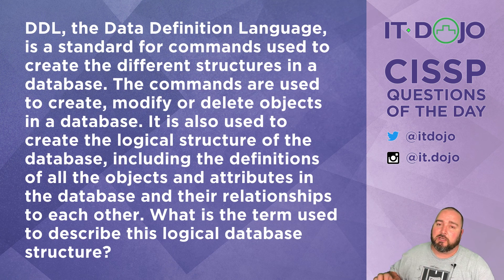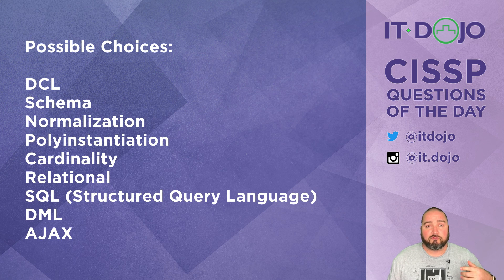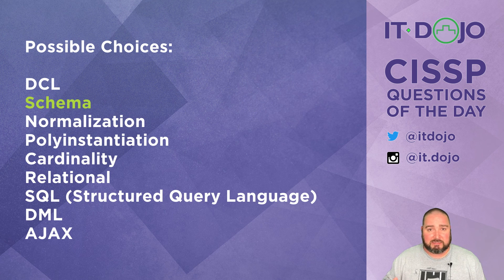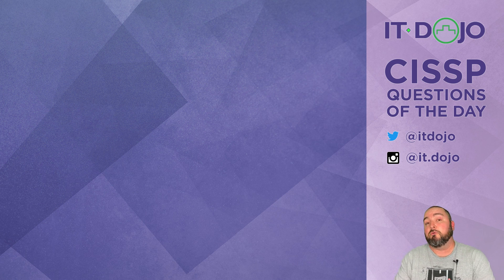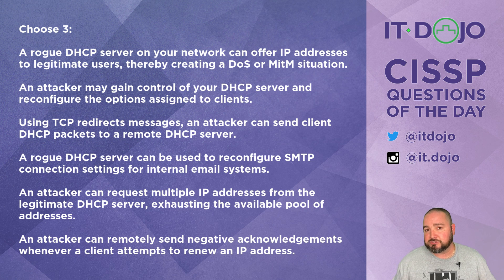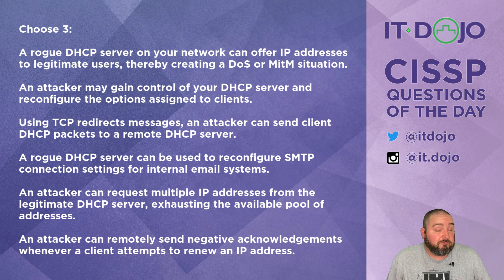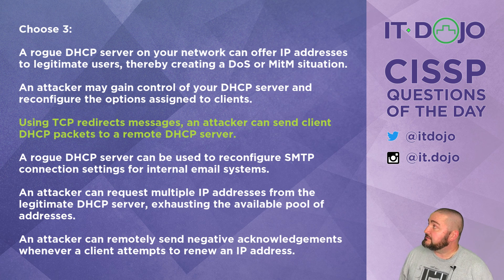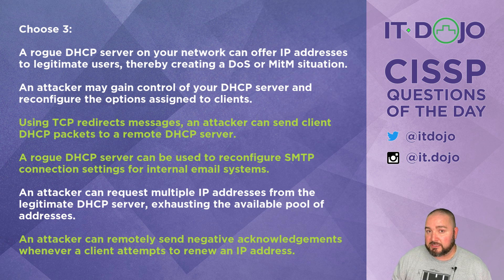CISSP Practice Questions of the Day from IT Dojo - #11 - DDL and DHCP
IT Dojo offers free CISSP study questions for those who are preparing for their certification every day. In today's CISSP questions of the day from IT Dojo, Colin Weaver asks and answers questions related to DDL and DHCP.

Here are some recommended CISSP books to study with: